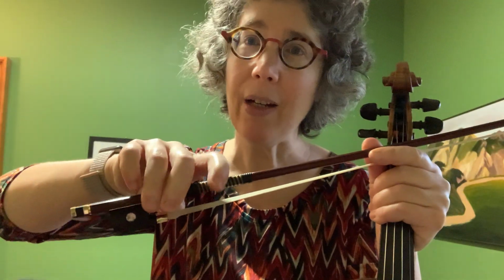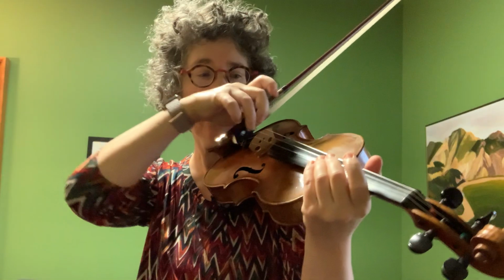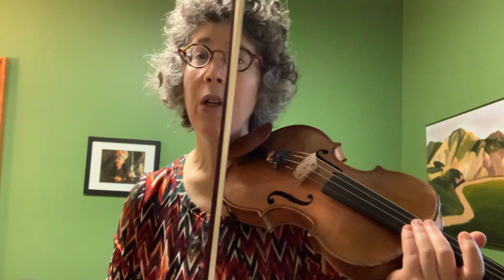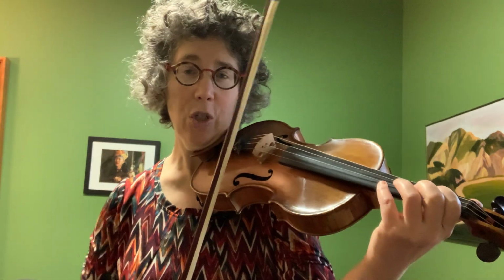Importance of Arm Weight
violinpracticetip In this explanatory video I show you how I think about arm weight, why it's important and how you can work with it.